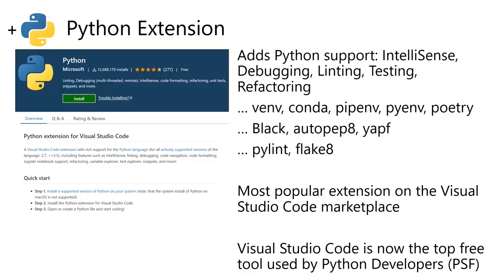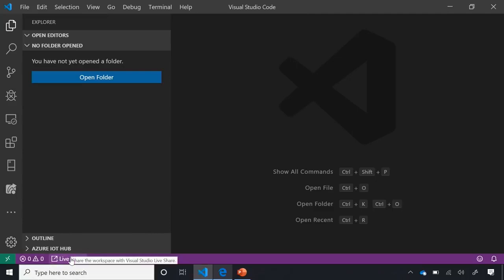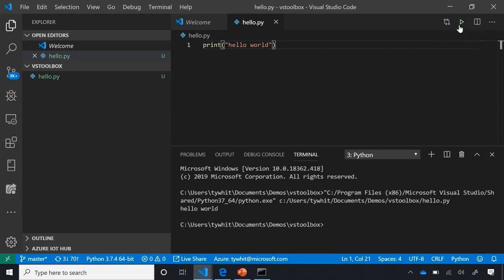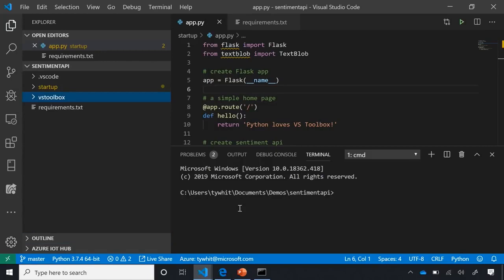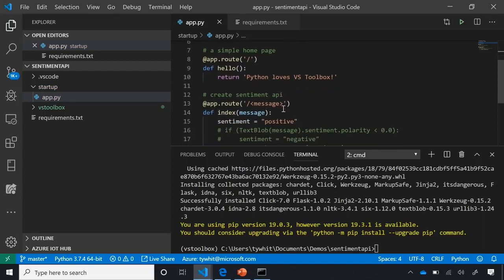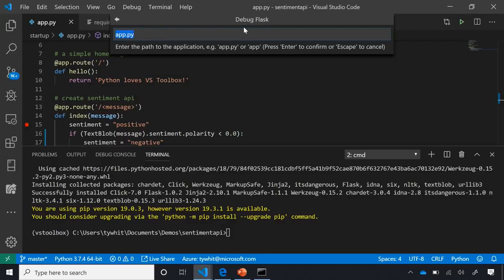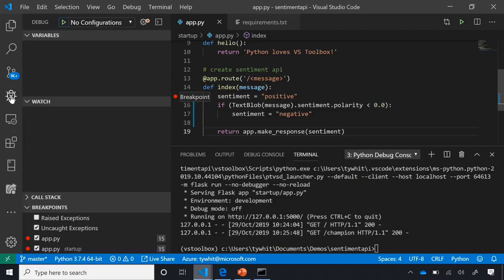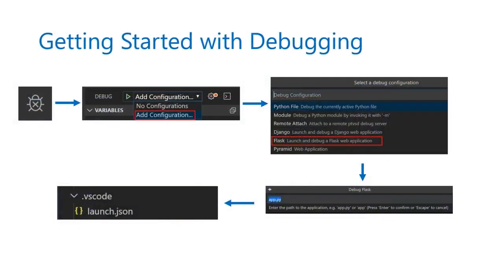Getting started with Python | Visual studio code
In this video , we will discuss about getting started with python using visual studio code.

Working with Python in Visual Studio Code, using the Microsoft Python extension, is simple, fun, and productive. The extension makes VS Code an excellent Python editor, and works on any operating system with a variety of Python interpreters. It leverages all of VS Code's power to provide auto complete and IntelliSense, linting, debugging, and unit testing, along with the ability to easily switch between Python environments, including virtual and conda environments.

This article provides only an overview of the different capabilities of the Python extension for VS Code. For a walkthrough of editing, running, and debugging code, use the button below.